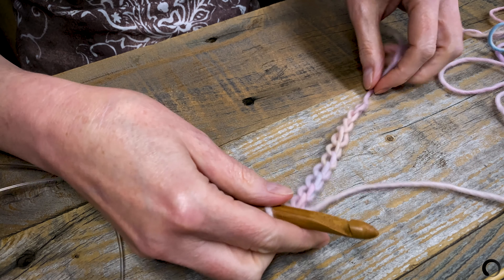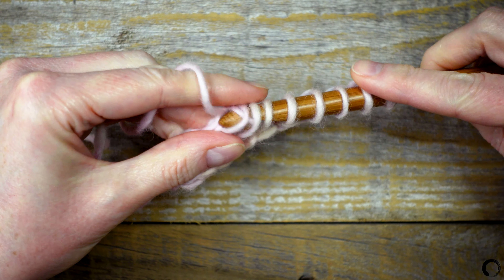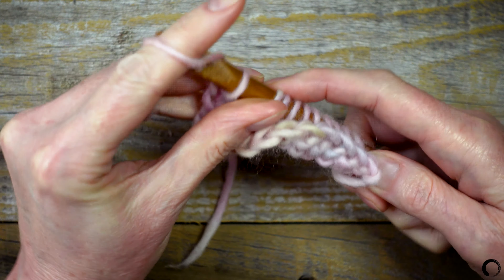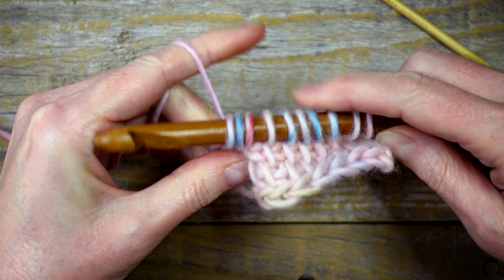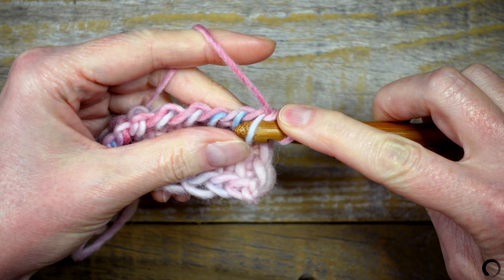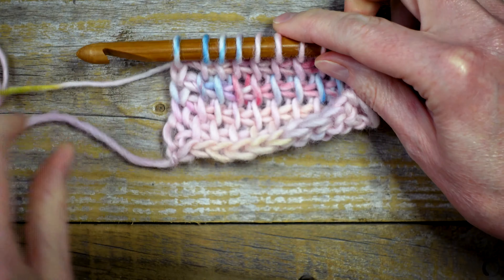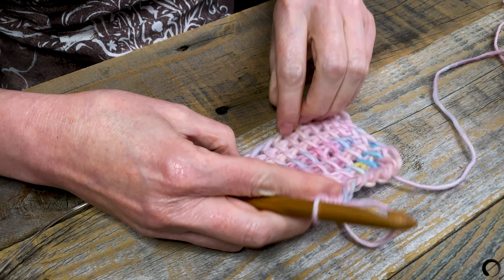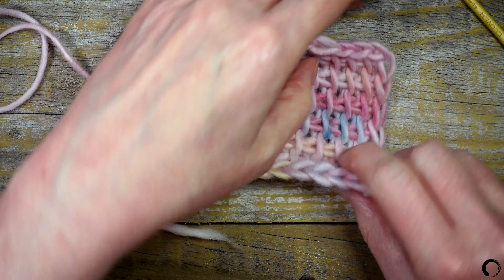Tunisian Simple Stitch - Learning the Basics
In this video, I’d like to show you how I’ll create a swatch working in Tunisian Simple Stitch.

The yarn I'm using is “The Petite Wool” by We Are Knitters, in the color "Yarnicorn," an aran weight 100 percent Peruvian Wool.

Finding large Tunisian Crochet hooks can be a challenge, but I've got you covered!

Ask your questions in the comments section!